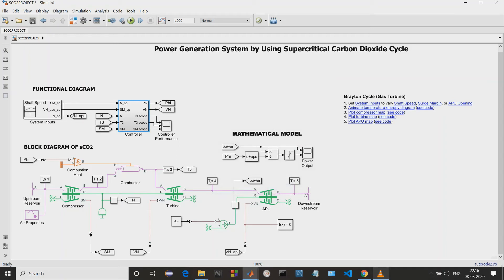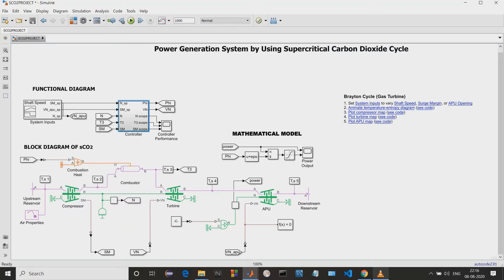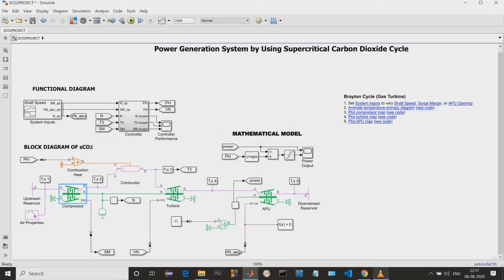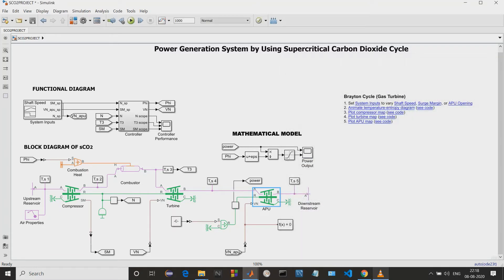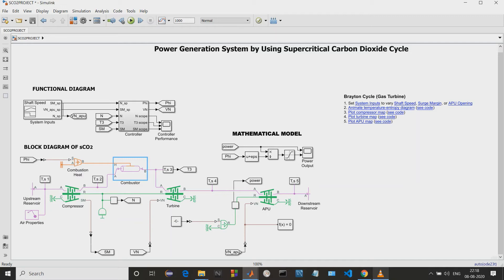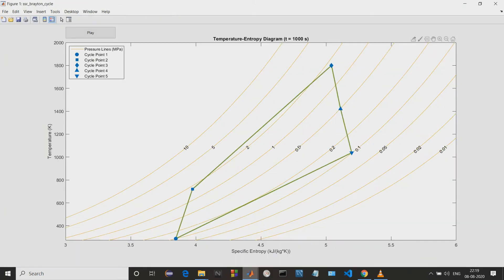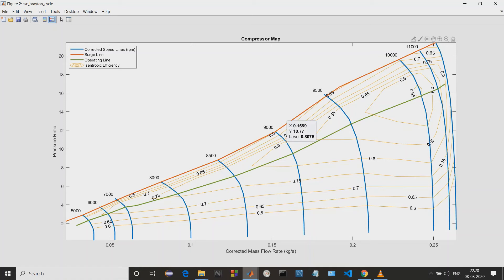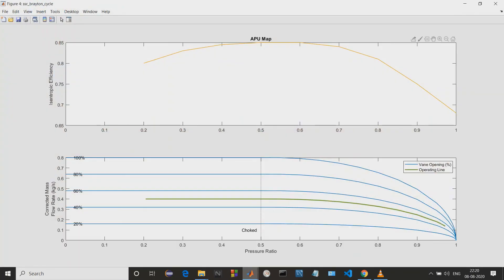Generation of electricity using super critical carbon dioxide